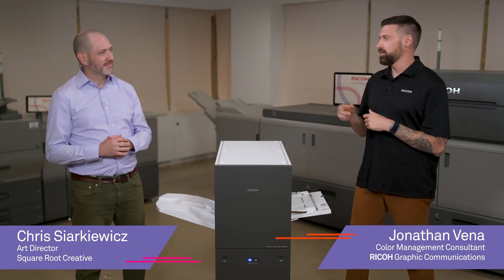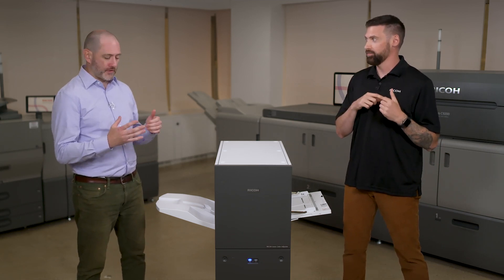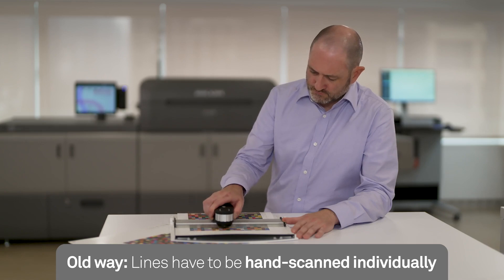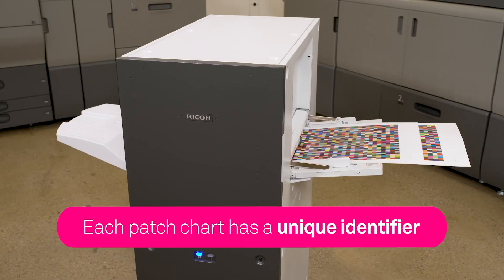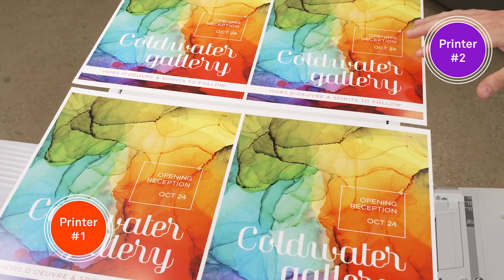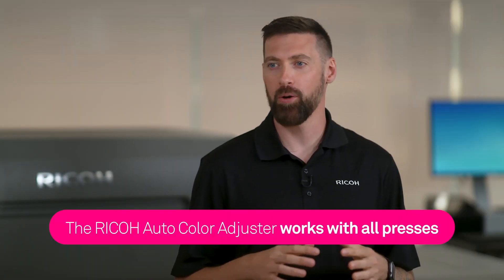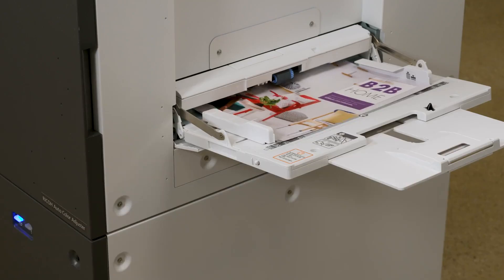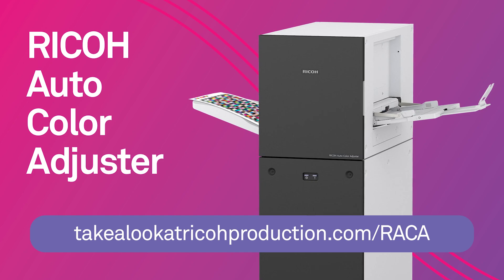RICOH Auto Color Adjuster - Color Matching Made Easy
Color matching made fast and easy
Profiling a printer using traditional methods is a time-consuming process that requires a color expert. Discover how the RICOH Auto Color Adjuster can do this in minutes.